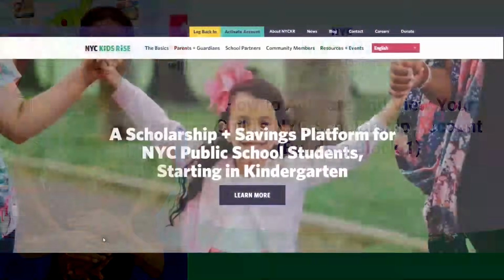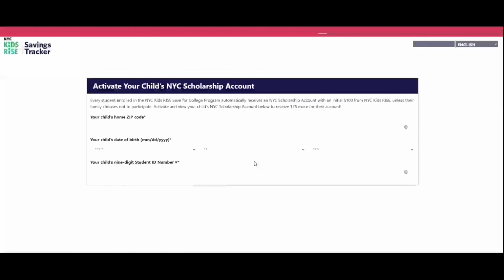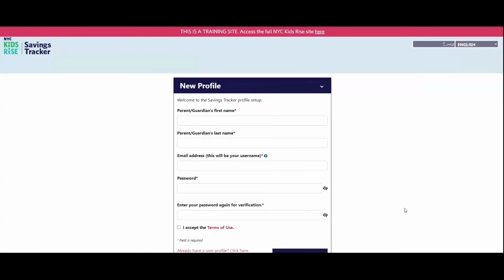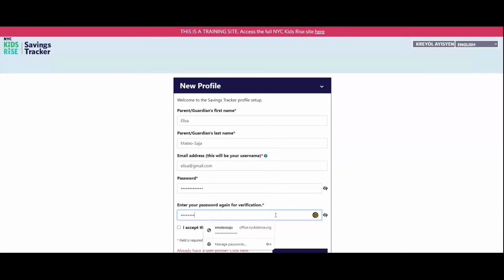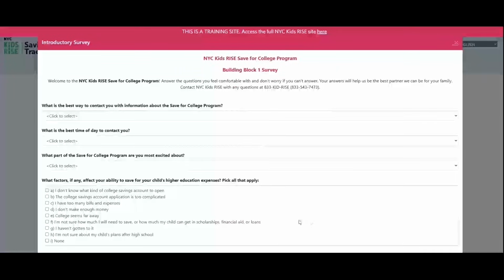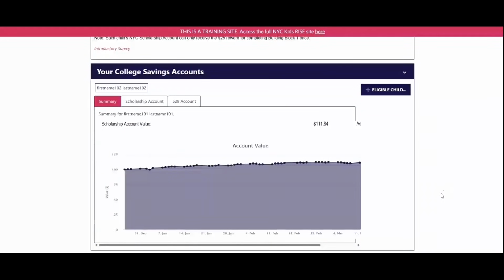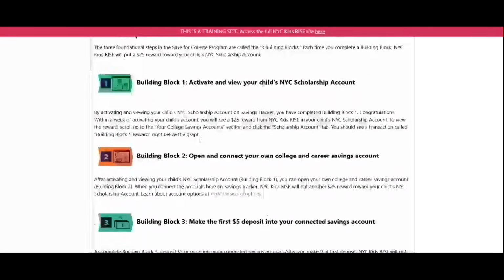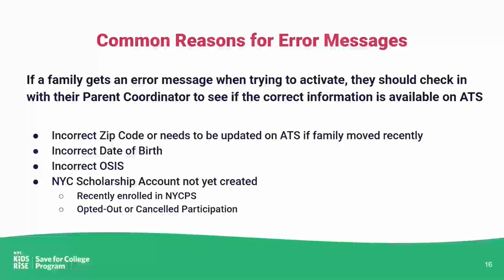Complete Building Block 1 to earn $25 for your child's NYC Scholarship Account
Every student in the Save for College Program automatically receives an NYC Scholarship Account with an initial $100 from NYC Kids RISE. You can receive more money for your child’s NYC Scholarship Account by taking additional steps.

The first step is to activate and view your child’s account (Building Block 1). When you complete this step, you’ll earn a $25 reward for your child’s Scholarship Account!

Watch this video to get a step-by-step demonstration of how to complete Building Block 1.